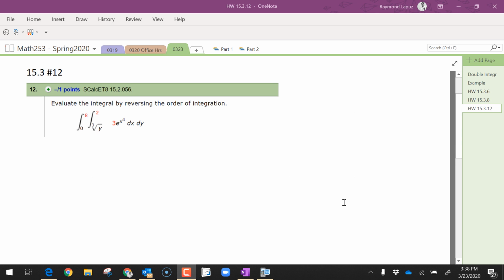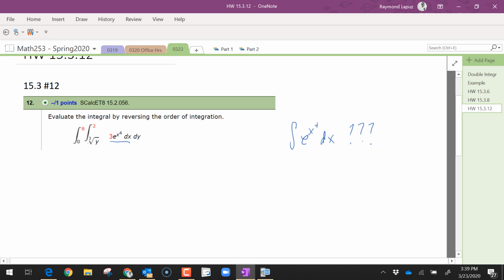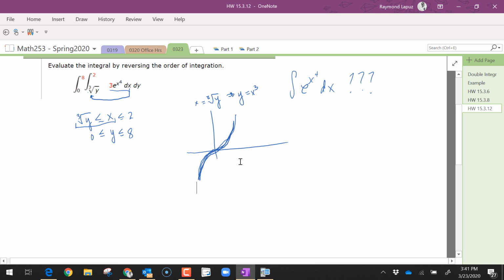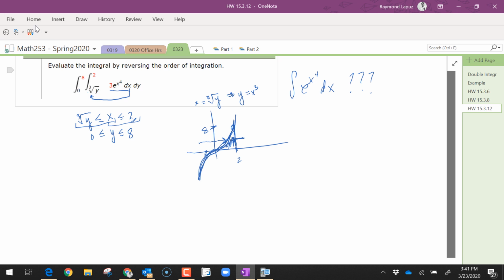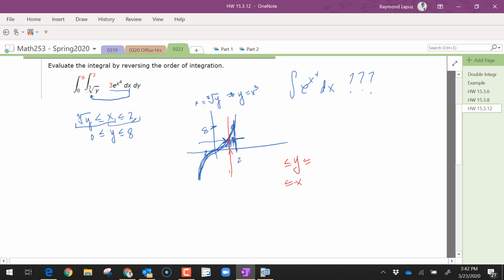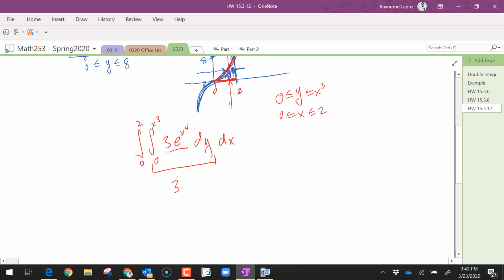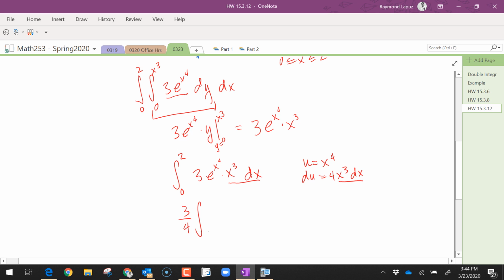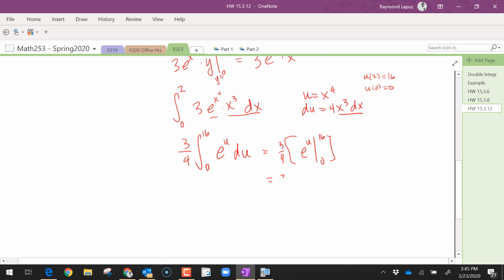m253 HW15 2 056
Homework
Section 15.3 Problem #12
Ray Lapuz
Cañada College